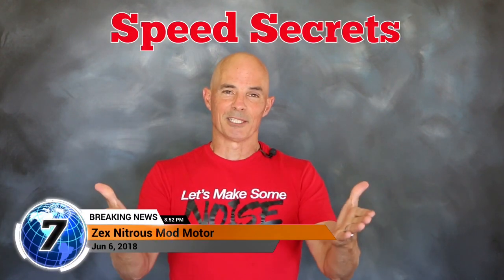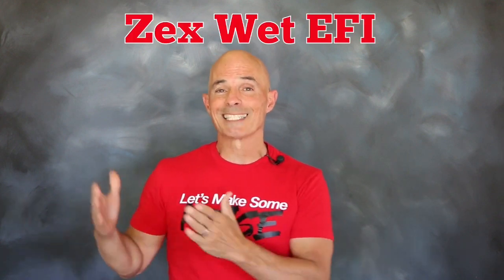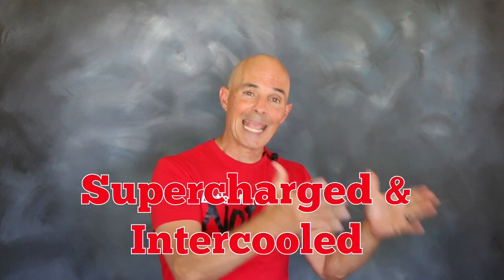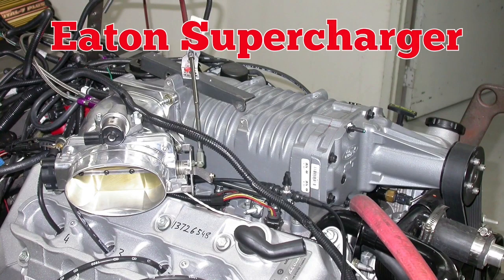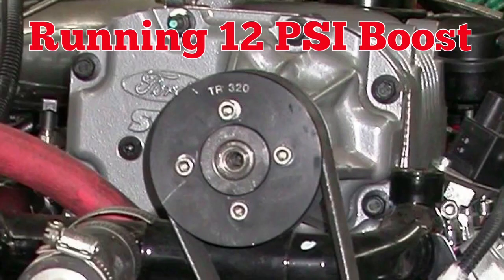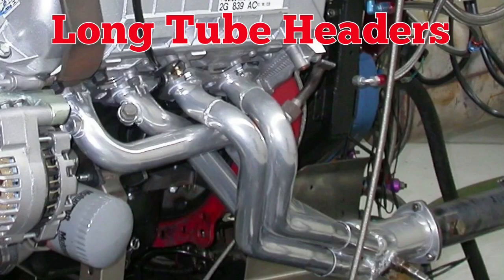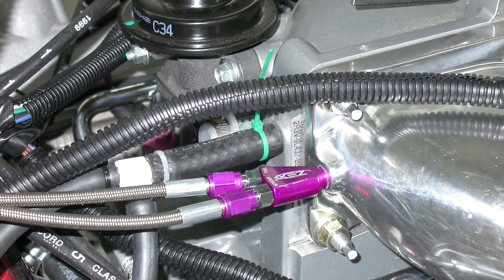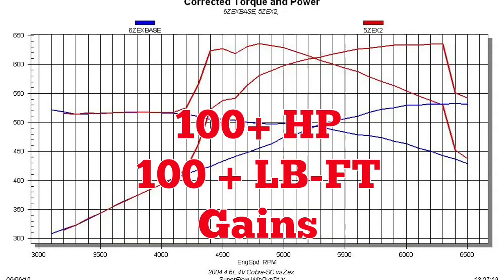Speed Secrets: ZEX Nitrous Mod Motor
On this episode of Speed Secrets, Richard Holdener tests to see how a ZEX Wet Nitrous Kit performs on a 2004 4V Ford Cobra Motor.